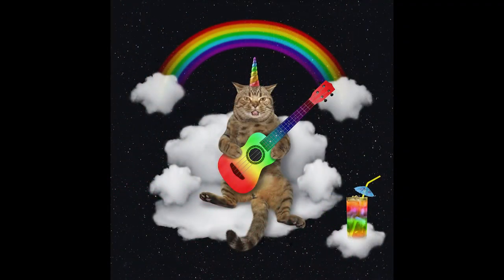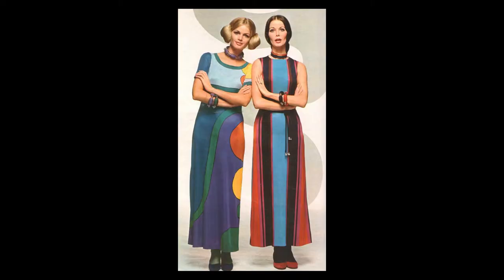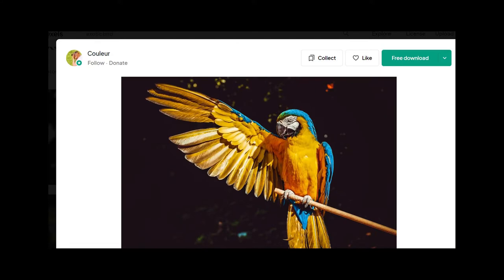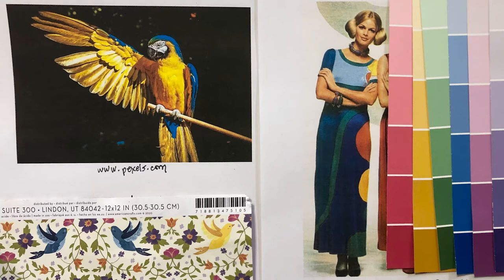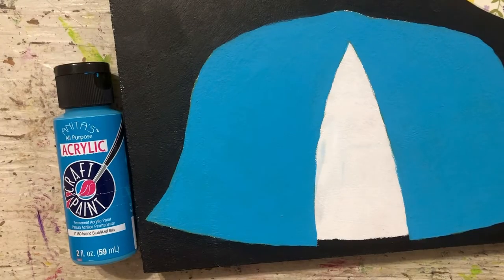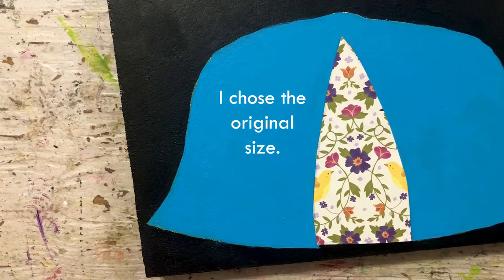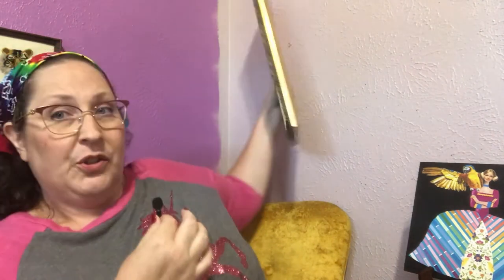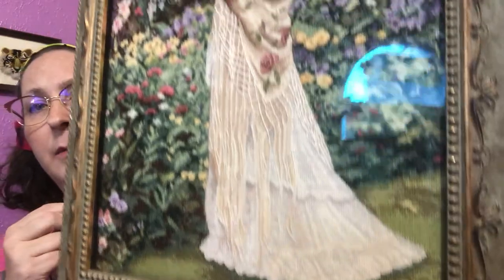I made a rainbow-y collage with paint samples for PRIDE MONTH!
Hellooooo! Just a quick collage this week - made with paint samples from Home Depot and Lowes. And it's quite RAINBOW.

Happy Pride Month to you all!

IMAGE CREDITS
From Pexels.com, Parrot by Couleur and
From Adobe Stock, that rainbow cat-icorn!

MUSIC CREDITS
From Uppbeat:
Gypsy Jaxx by Jonny Boyle
Music from Uppbeat (free for Creators!):

Et Voila by Chris Haugen,
El Gavilan by Quincas Moreira, and